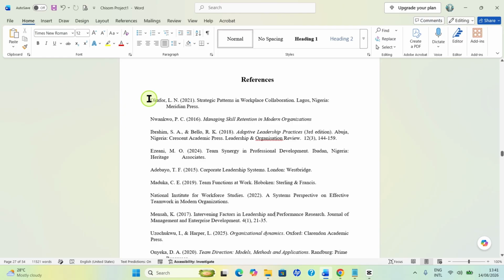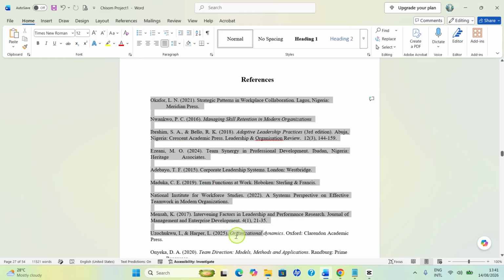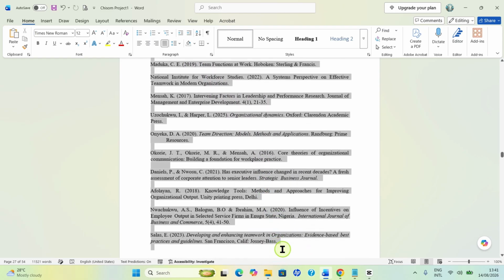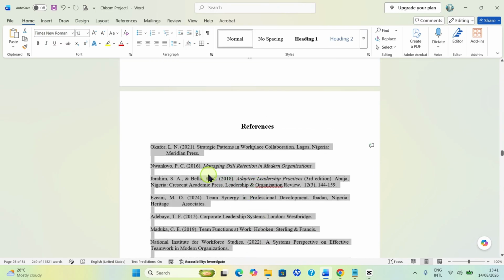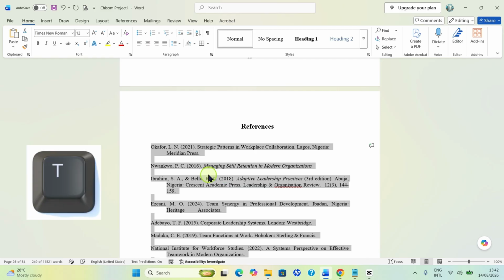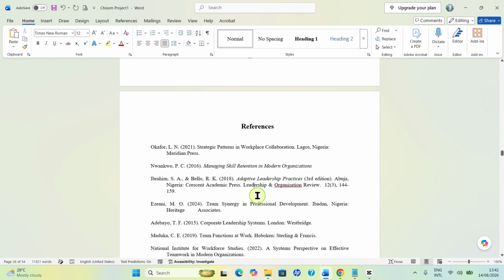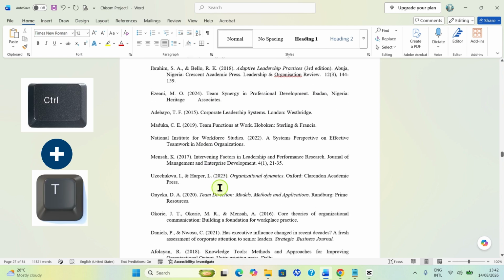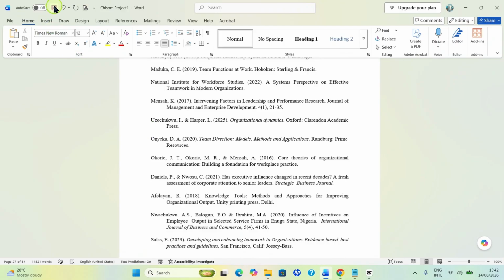How to Reference in Microsoft Word to Push Text in second Line Inward - MS Word Hanging Indent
In this word processing tutorial, you will learn how to reference in Microsoft Word to push text in second line inward. In this Microsoft Word tutorial, only the first line of each paragraph in the document stays normal while the second, third, or other lines are pushed inside. This feature is technically known as the MS Word hanging indent. If you are performing academic research for your project, your supervisor may request the Microsoft Word references style covered here.

Video chapters
00:00 Introduction to to MS Word Hanging Indent
00:18 How to Create Student Project References in MS Word
00:39 Highlight References in MS Word
00:51 Windows Keyboard Shortcut for Hanging Indent
01:04 Save Reference Page Created in MS Word
01:08 Conclusion on Using Hanging Indent